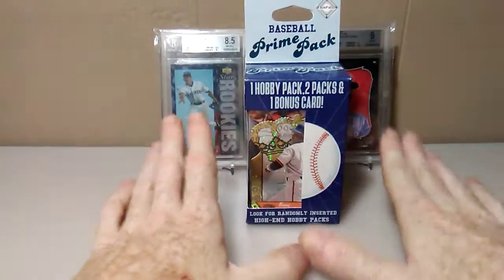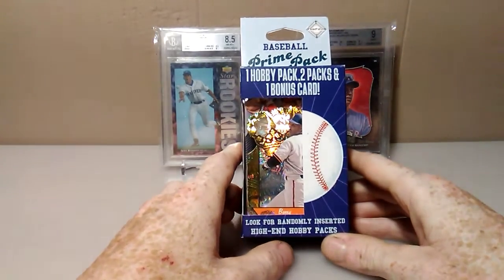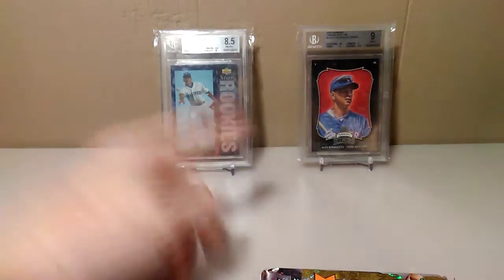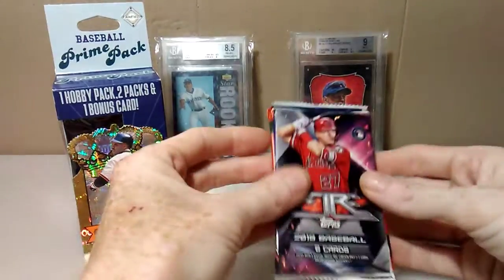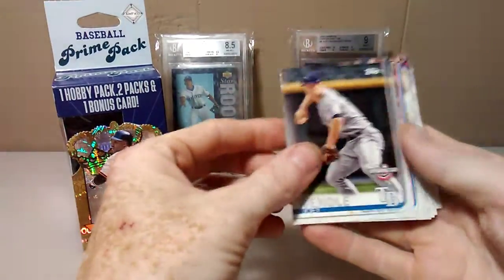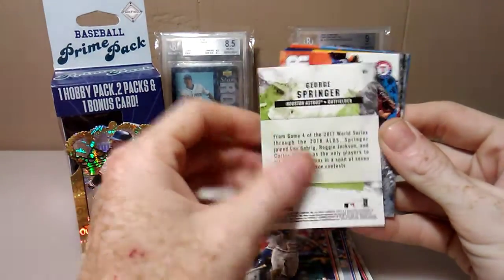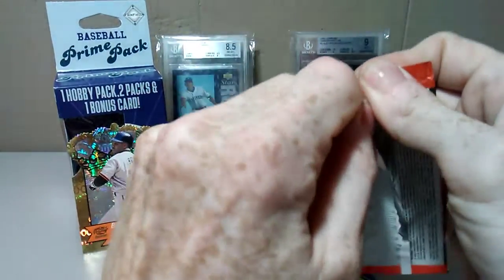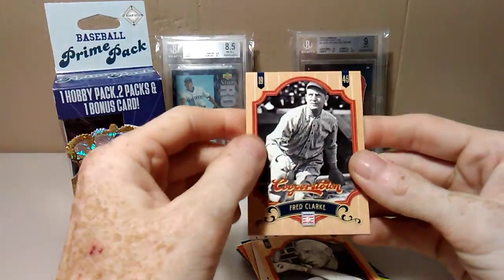Fairfield prime pack box opening